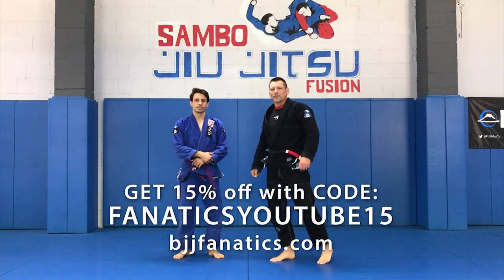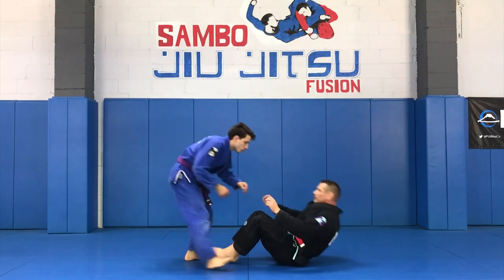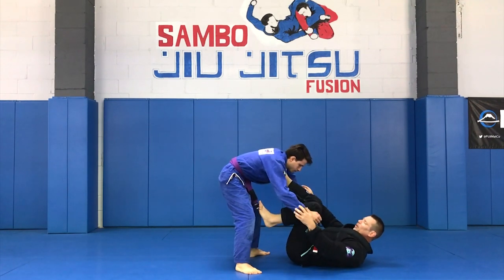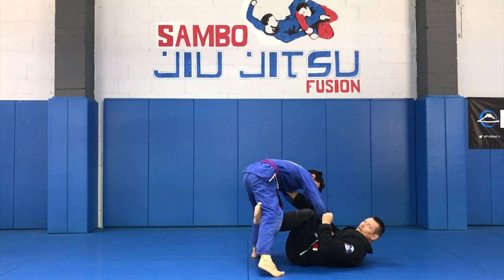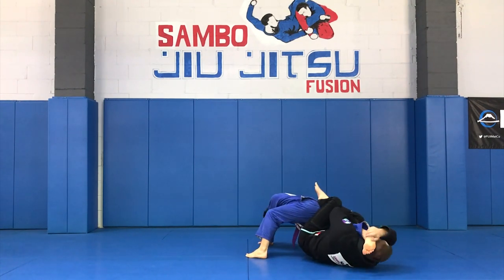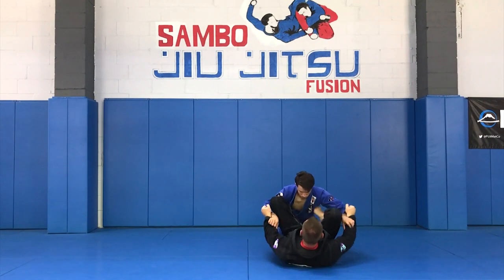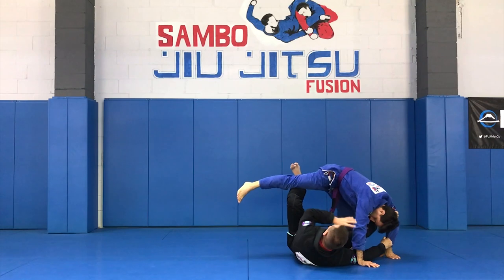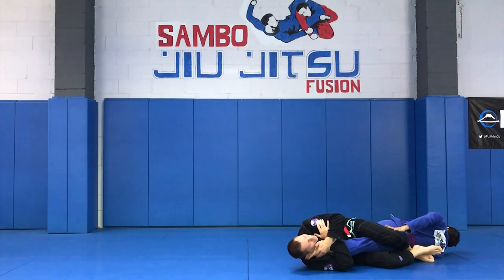Knee Bar From Bottom Spider Guard by Vlad Koulikov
KNEE BAR FROM BOTTOM SPIDER GUARD

This BJJ Training video shows how to do a knee bar from bottom spider guard.

Vlad Koulikov is an accomplished grappling and combat athlete and coach with black belts in BJJ, Judo, and Sambo to name just a few martial arts.  This is an excerpt from THE KNEE BAR available from BJJFanatics.com.